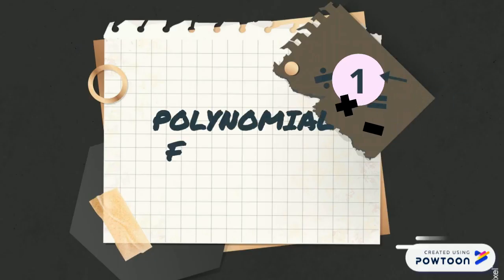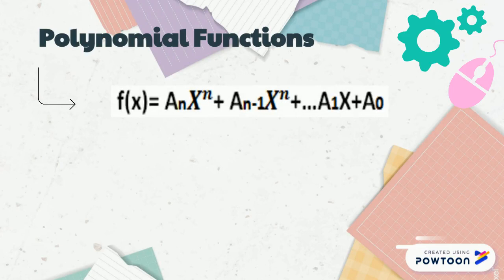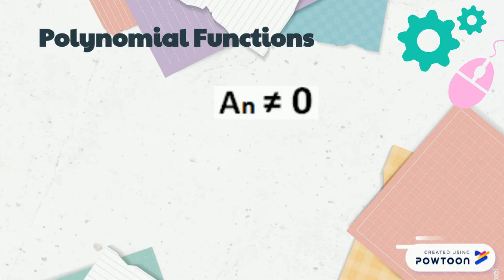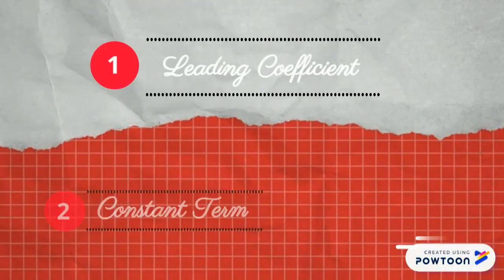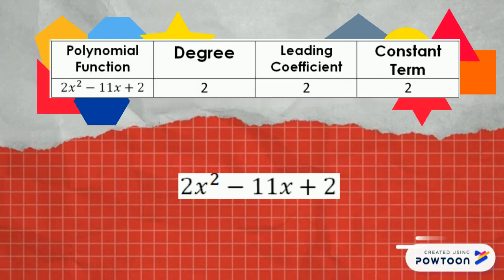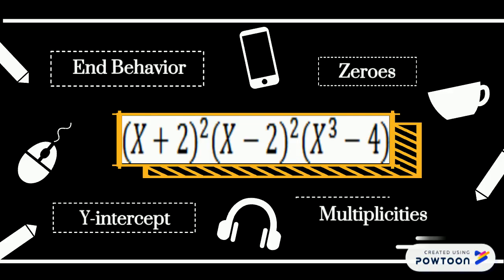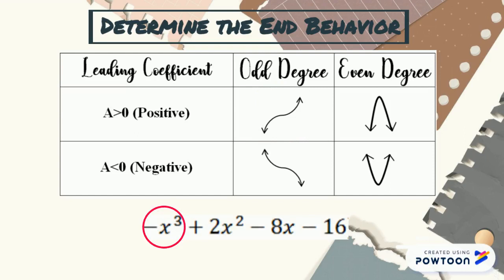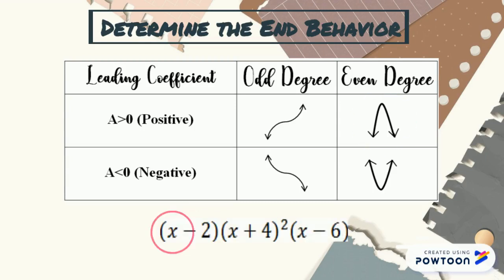Copy of PT (PART 1) MATH